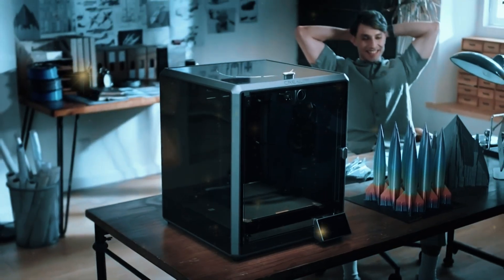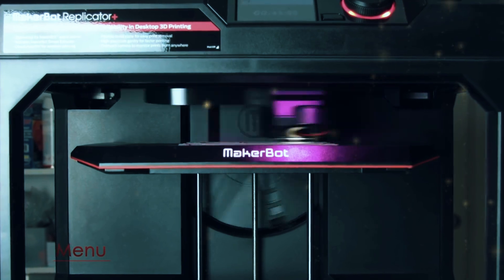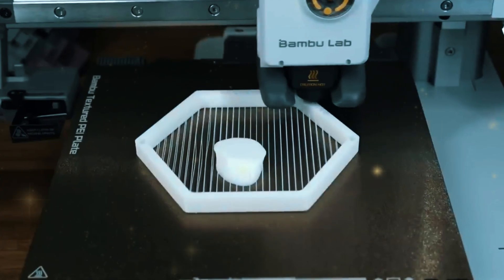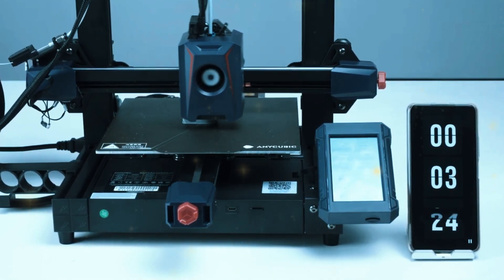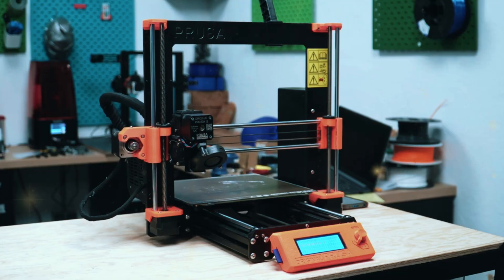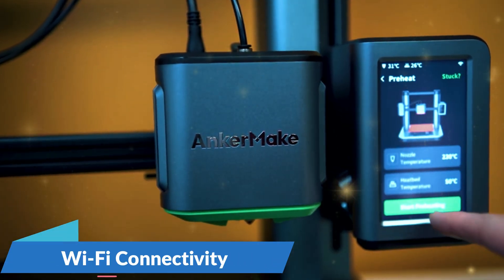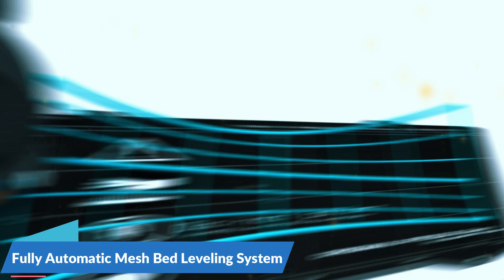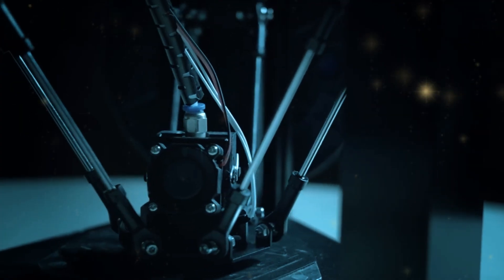5 Best 3D Printers 2024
5 Best 3D Printers 2024

Check Best Amazon Deals: 👇

5. MakerBot Replicator+:

4. Bambu Lab A1 mini:

3. Anycubic Kobra 2:

2. AnkerMake M5C 3D Printer:

1. Original Prusa MK4:

Discover the best 3d printers 2024 in our comprehensive guide to the top 3d printers 2024! We've tested and reviewed the latest 3d printers 2024 to bring you the ultimate list of the best 3d printer 2024 options. Whether you're a beginner or a pro, our top 5 best 3d printers in 2024 have something for everyone. From the best budget 3d printer 2024 to high-end models, we've got you covered. The 3d printer 2024 market is booming, and we're here to help you navigate it. Our list includes the cream of the crop:
the MakerBot Replicator+, Bambu Lab A1 mini, Anycubic Kobra 2, AnkerMake M5C 3D Printer, and the Original Prusa MK4. These are truly the best 3d printers you can find. We've compared them to the best 3d printers 2023 to show you how far technology has come. Whether you're looking for the best 3d printer for beginners or a top-of-the-line machine, our guide to the best 3d printer 2024 has you covered. We've thoroughly tested each 3d printer to ensure we're recommending only the best 3d printers available. Our 3d printer review process is rigorous, considering factors like print quality, ease of use, and value for money. The 3d printers 2024 we've selected represent the pinnacle of current technology. From budget 3d printer options to premium choices, we've included a range of the best 3d printers to suit every need. The best 3d printer 2023 models were great, but the best 3d printer 2024 lineup takes things to a whole new level. Whether you're into 3d printers for hobby or professional use, our top 3d printers list has something for you. Don't settle for less than the best 3d printer - check out our video to see the best 3d printers in action. The world of 3d printers is constantly evolving, and we're here to keep you updated on the best 3d printer options available. From the best 3d printers 2023 to the cutting-edge 3d printers 2024, we've got all the information you need to make an informed decision. So, if you're in the market for the best 3d printer 2024 has to offer, look no further than our comprehensive guide to the top 3d printers 2024!